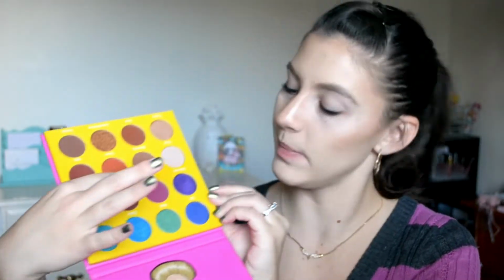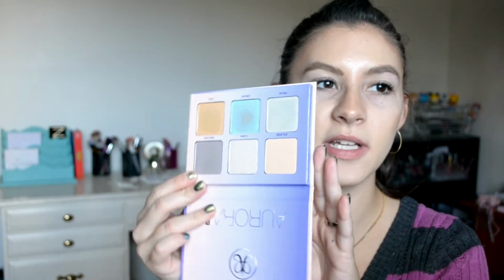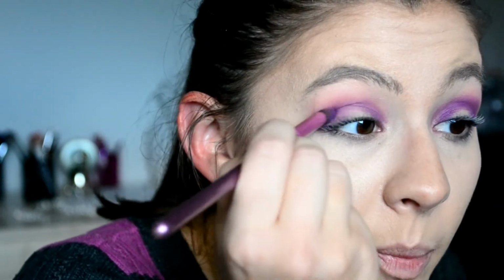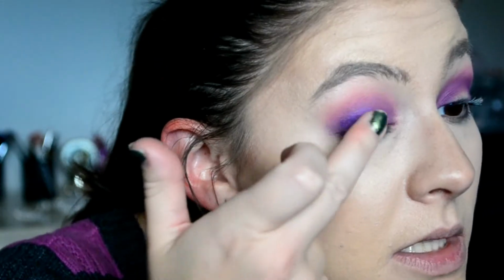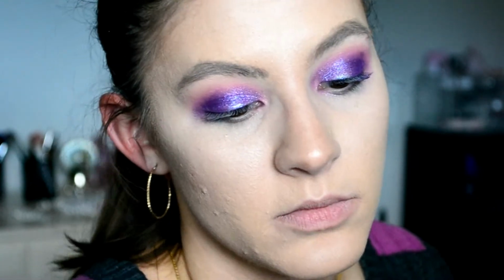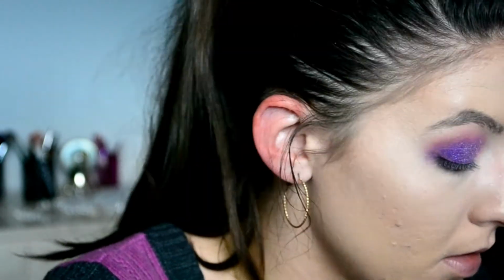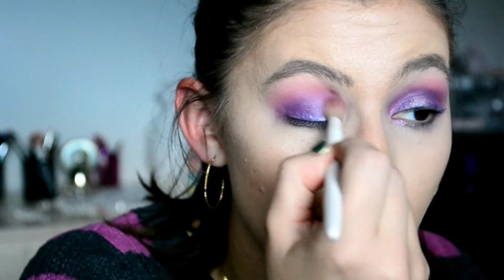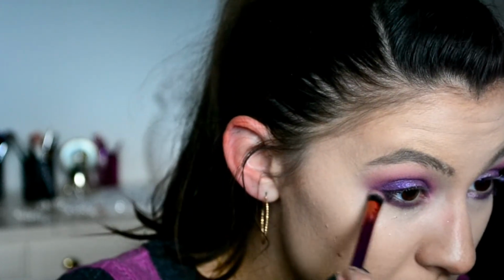November 1 Month, 1 Sailor Senshi COLLAB l Triggy3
This is the next segment of a series of Collabs with the Geeks and Beauties Facebook page! Go check out every else participating down below!
Click READ MORE for more information and links!

Click over and see Blog Posts related to my videos and bonus content

This will start March 1st until December 31st. It's a monthly 5 pan that corresponds to the character of the month.
March - sailor moon (pink, white)
April - sailor mercury (white, blue, silver)
May - sailor mars (red, yellow, orange)
June - sailor jupiter (green, brown)
July - sailor venus (yellow, orange, red)
August - sailor chibi moon (pink, white, hot pink)
September - sailor uranus (yellow, gold)
October - sailor neptune (turquoise, sea foam green)
November - sailor saturn (black, purple)
December - sailor pluto (Hunter green, black)
Bonus categories:
Tuxedo Mask (white, black and red)
Luna, Artemis and Diana (white, black and grey)

Items can be makeup, skin care, lotions, perfumes, whatever really :) samples are also okay to use.

If you'd like you can also do nail designs or makeup looks of the month instead of panning if it suits you.

❤ Tank: H&M
❤ Necklace: Thrifted
❤ Makeup:
 Lips: Wet n Wild Megalast Lipstick in “Vamp it Up”
 Eyes: Juvia’s Place The Masquerade Mini, shadow used “Zobo”
  BH Cosmetics Galaxy Chic palette, Shadows used “Cosmic” and “Milky Way”
  ColourPop x My Little Pony Super Shock Shadow in “Sunbeam”
  Urban Decay Electric Palette, Shadow used “Jilted”
  ColourPop Pressed Eyeshadow in “Prowlin’”
 Cheeks: Wet n Wild Color Icon Ombre Blush in “In a Purple Haze”
  ColourPop x My Little Pony Pressed Highlighter in “Trinkle”

XOXO Courtney